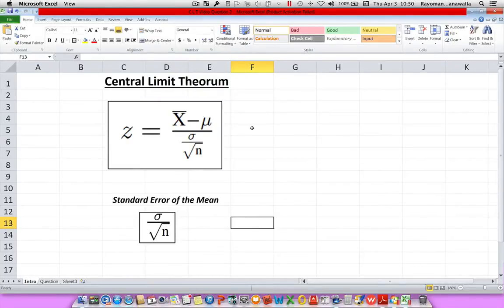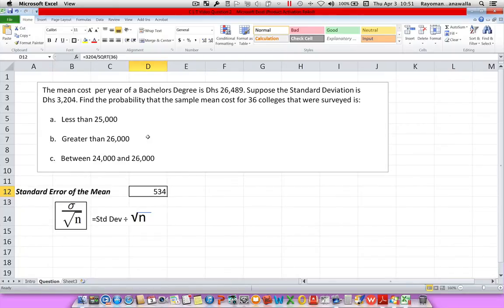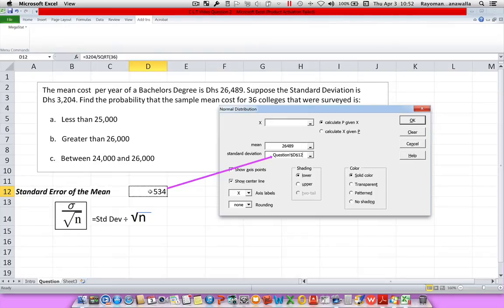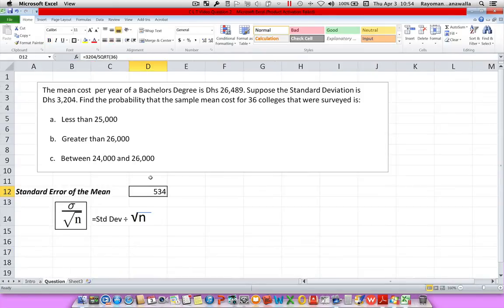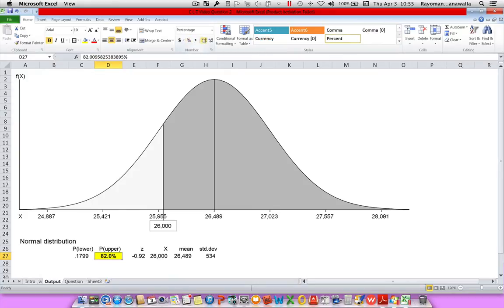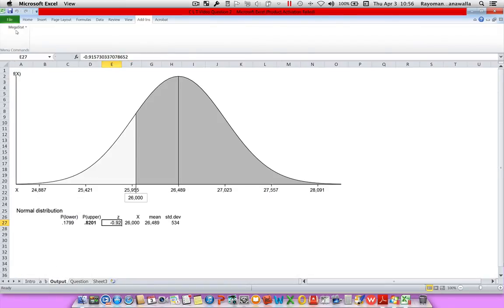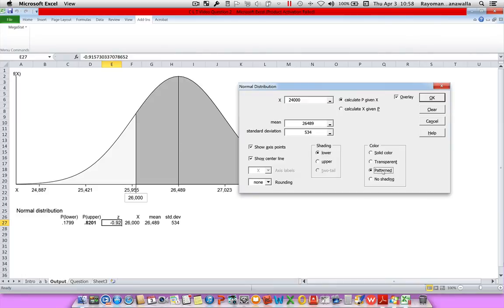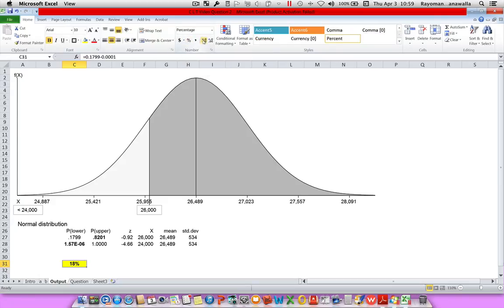MegaStat Central Limit Theorem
Using MegaStat to Solve Central Limit Theorem Questions.